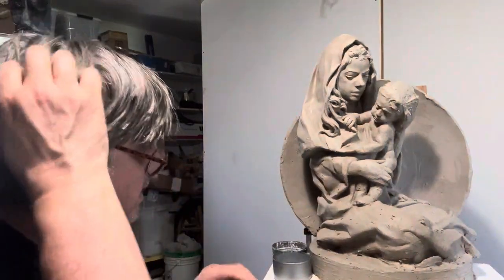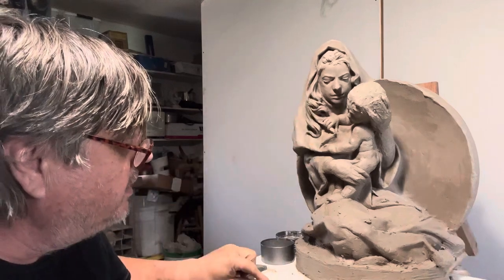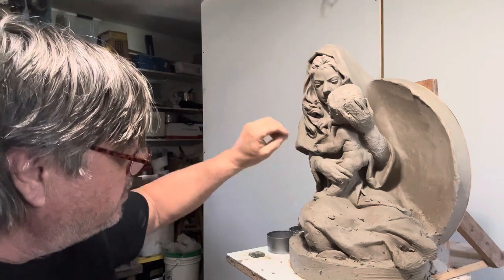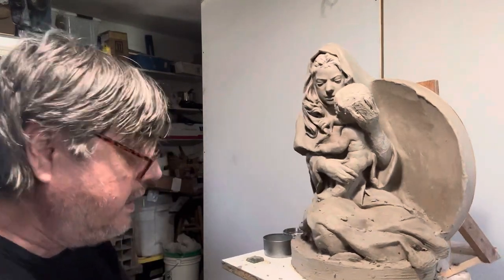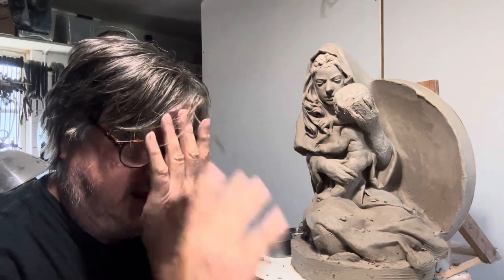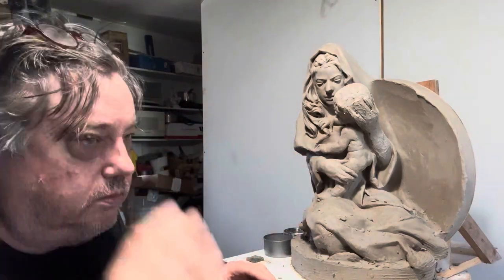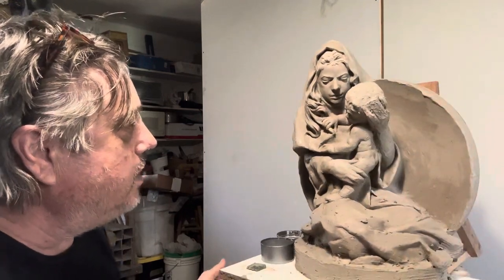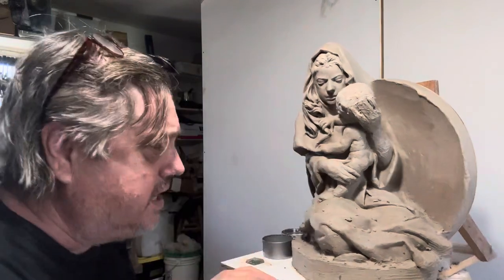Blocking in the sculpture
If you’re following along to do a short little videos on the process. Previously, I added 2 inches to the base, moved her up remove the head of the infant, so I could have access to her face and make it even. Then I reattached the head of the infant. I finally just blocked in the hands to talk about relational proportions.